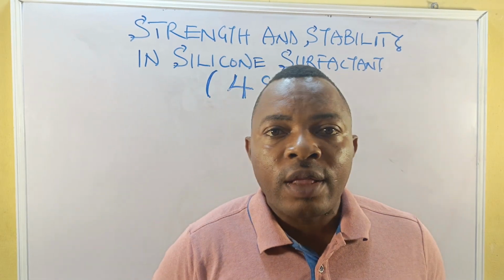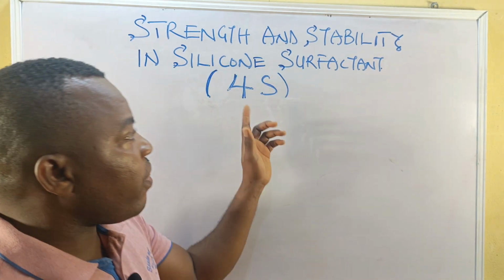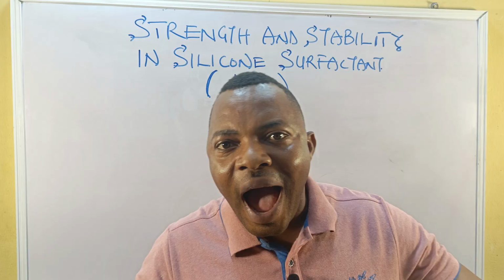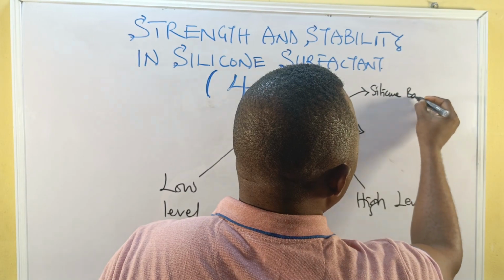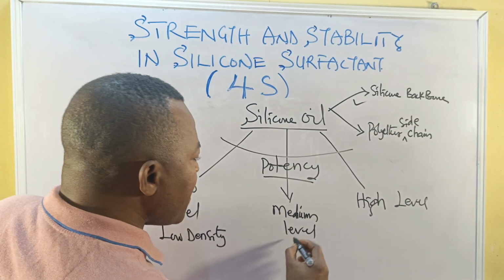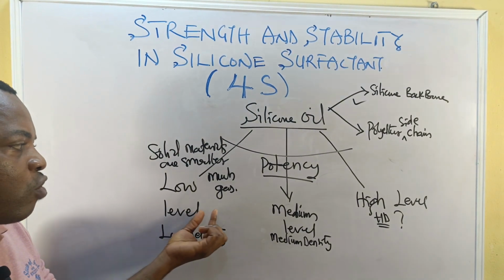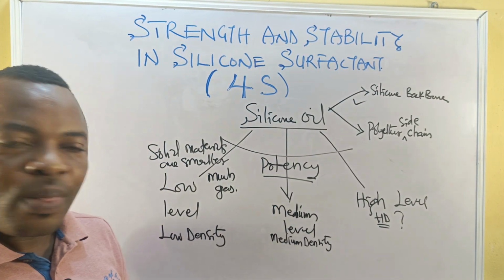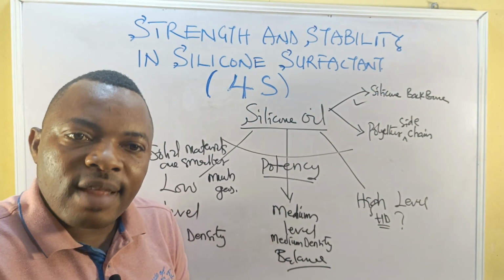LESSON 49: STRENGTH & STABILITY OF SILICONE SURFACTANT (4S)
Strength & Stability of Silicone Surfactant (4S) refers to how well a silicone surfactant can control and maintain the foam’s cell structure during polyurethane production. In foaming, strength means the surfactant’s ability to form and hold the foam cell walls so they do not break or collapse before curing is complete and Stability means the surfactant can keep the foam structure uniform, preventing bubbles from merging (coalescence) or collapsing under the weight of the rising foam.
When a surfactant has high “4S” performance, it ensures: Consistent cell size (uniform texture), Good foam rise without shrinkage, Balanced softness/ firmness and Reduced defects like voids, cracks, or uneven density.
4S means the surfactant is strong enough to support foam formation and stable enough to maintain its quality.